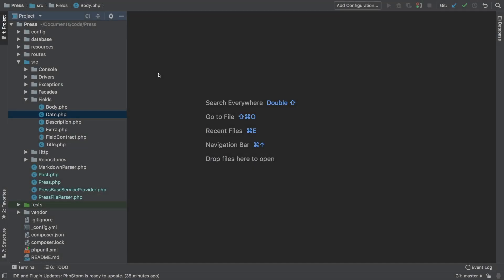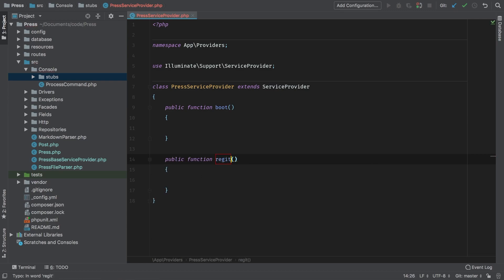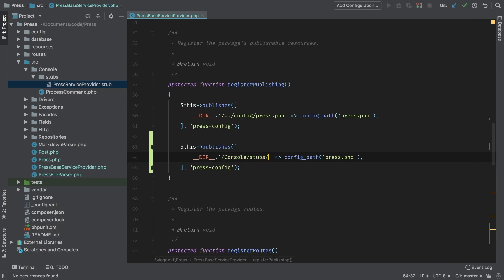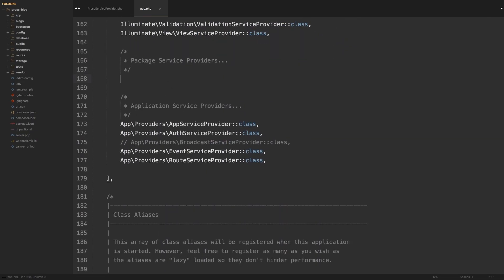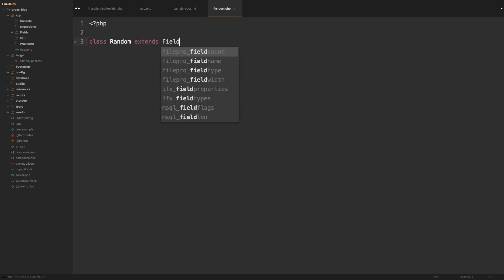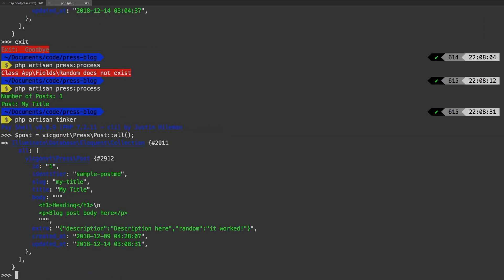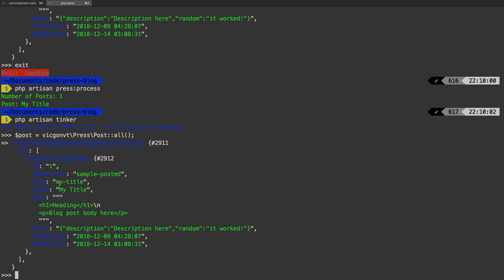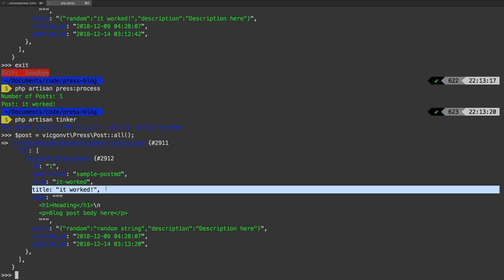Laravel Package Development - e26 - Allowing for Package Expansion Part 3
In this 3 part series, we refactoring our implementation of fields to allow a package user to expand our fields with their own custom fields. In part 3, we are adding a publishable Press Service Provider to allow users of the package to add custom fields.